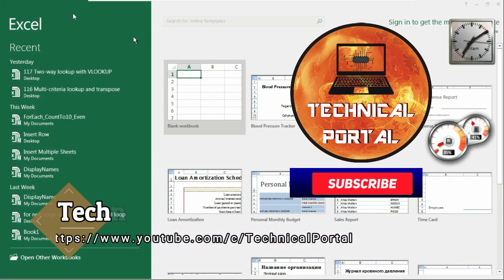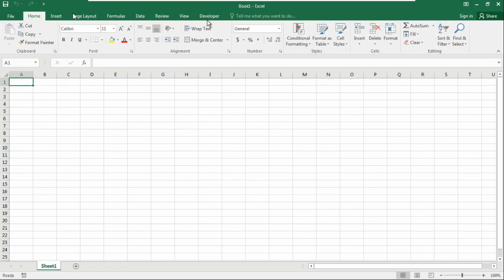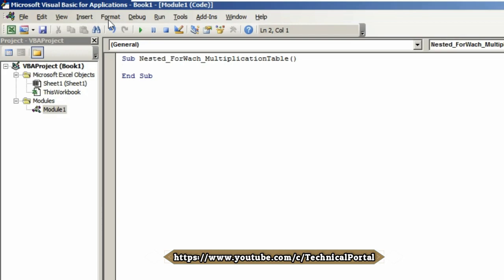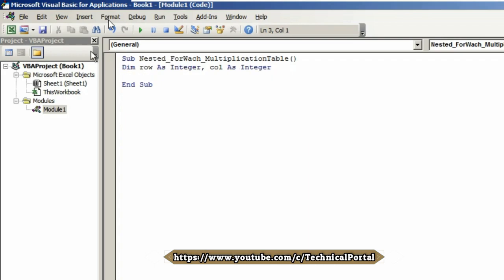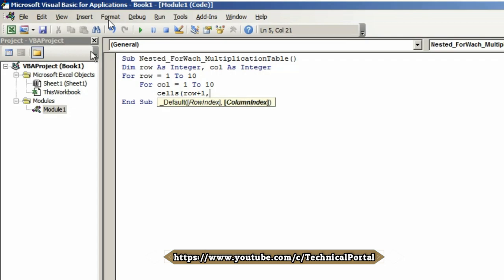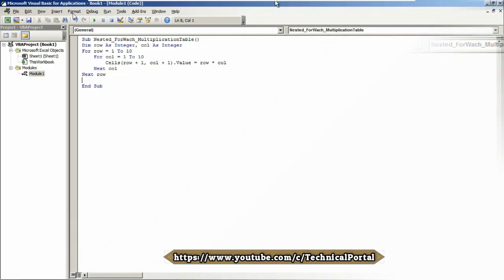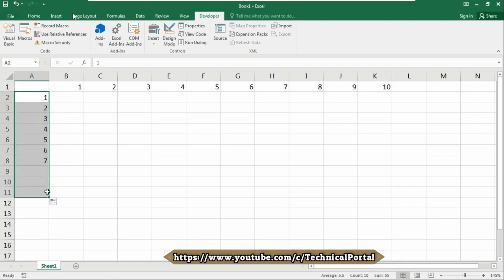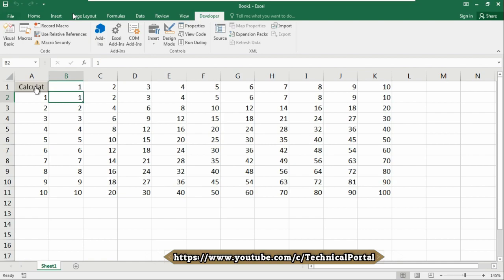Microsoft Excel Short VBA Code #15 | How to Create Multiplication Table Using VBA | Nested For Loop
In this video we'll learn the VBA Code to Create Multiplication Table Using VBA Nested For Loop.
Hello Friends..

Here is my new video on Advance MS Excel Short VBA Code.. In my every video I've tried my best to show you the basics of excel, and I'll try my best to make my videos so easy to understand for yourself..

Related Words: excel vba debugging,how to debug a macro in excel,debug vba,errors and debugging in excel,vba editor,what is editor tab,online vba editor,customize vba editor,dockable vba,vba editor,vba debug,visual basic editor,edit macros in excel,excel vba editor,excel vba,macro excel,visual basic excel,vba cells,vba code,vba with,for vba,vba rogramming,vba macros,makro excel,excel vba cells,vba excel pdf,excel vba programming for dummies,learn vba,vba list,vba if and,vba basics,create macro in excel,vba copy paste,advance excel,power query,excel visual basic editor,Excel vBA tutorial for beginners,What is VBA in Excel?, Start Learning VBA Series, MIS IN EXCEL, MIS EXCEL TUTORIAL,vba tutorial,excel vba tutorial,excel macro tutorial,microsoft vba,excel vba programming,vba tutorial pdf,excel, microsoft excel, excel tutorial, macro help, vba help, teachexcel, teachexcel.com, excel vba macro, ms excel training, ms excel, ms office, excel vba macro help, excel training, macros tutorials, macro training, excel macros, excel vba, macro recoder, vba, macro, macros, record macros in excelexcel, microsoft excel, excel tutorial, macro help, vba help, teachexcel, teachexcel.com, excel vba macro, ms excel training, ms excel, ms office, excel vba macro help, excel training, macros tutorials, macro training, excel macros, excel vba, macro recoder, vba, macro, macros,record macros in excelexcel,excel macros,macros,macro,macros en excel,excel vba,excel macro,macro excel,macro in excel,excel 2013,excel macro tutorial,macro in excel for beginners,macros excel 2016,microsoft excel (software),excel 2016,macro en excel,ms excel macros,curso de excel,excel in hindi,excel macros 101,basics of excel macros,creating excel macros,aprende excel y macros,excel macros move data,excel avanzadoexcel vba,vba,excel,microsoft excel (software),vba excel,excel vba tutorial for beginners,ms excel vba,excel macros,curso excel vba,macro excel vba,learn excel vba,o que é excel vba,excel vba course,excel vba macros,filter excel vba,excel 2010,excel 2013,excel vba tutorial,excel vba copy paste,learn excel vba free,learn excel vba macro,macro in excel,excel vba programming,learn excel vba onlineexcel vba,